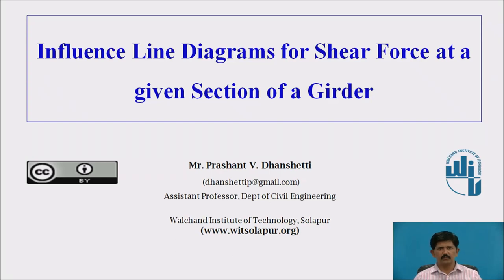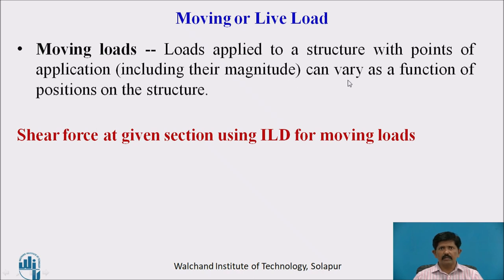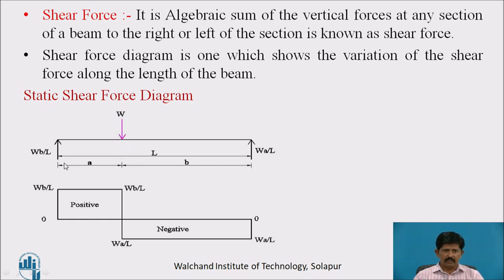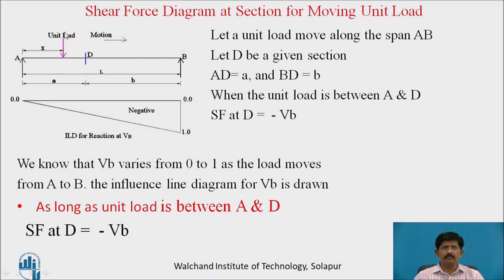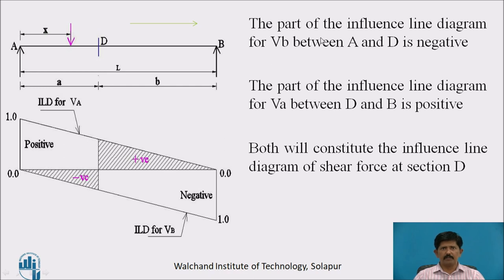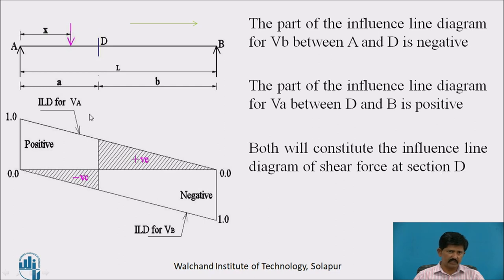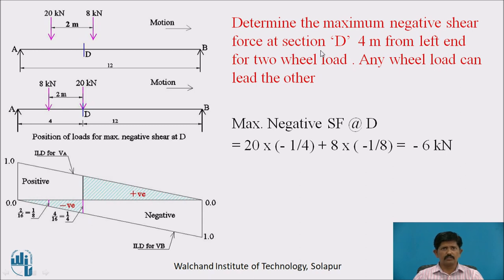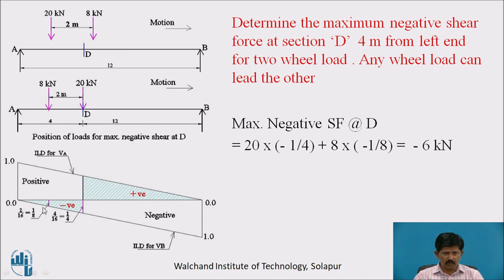Influence Line Diagram for Shear Force at given Section